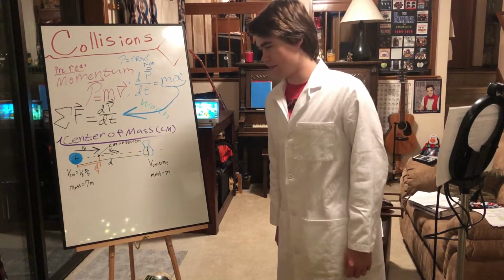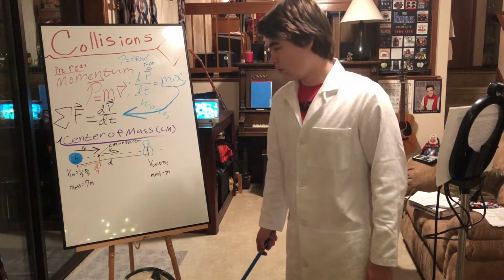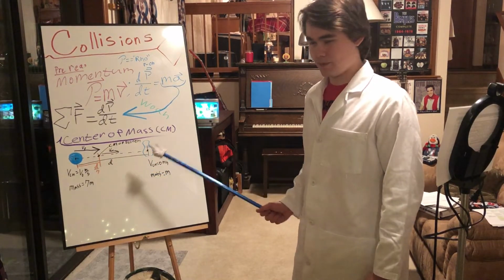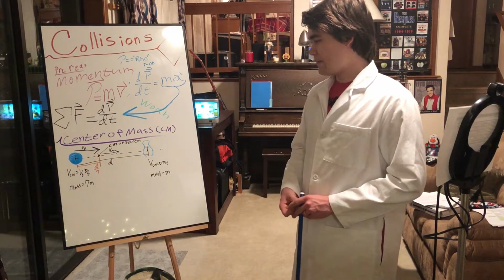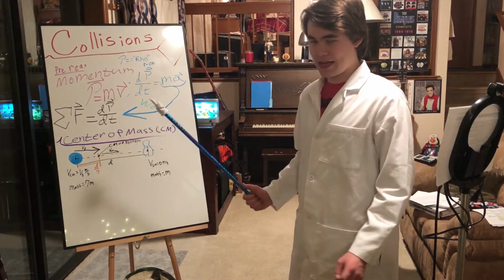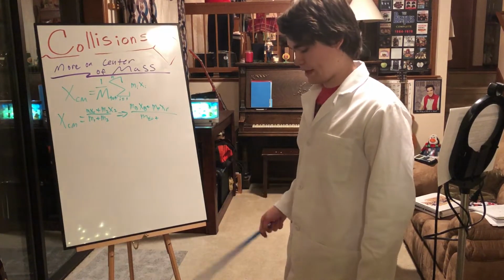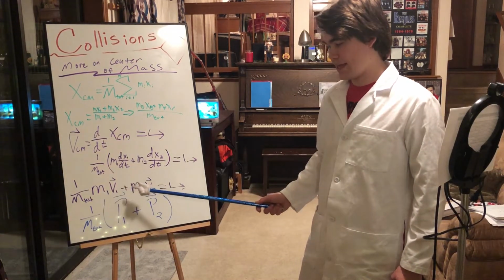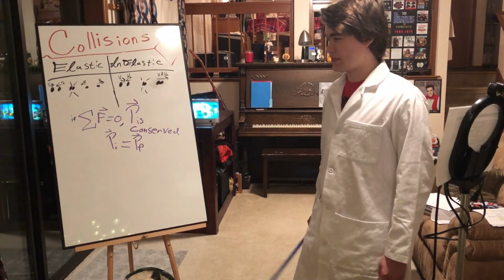3. Collisions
Collisions! Types of collisions, conservation of linear momentum, and the center of mass are discussed.